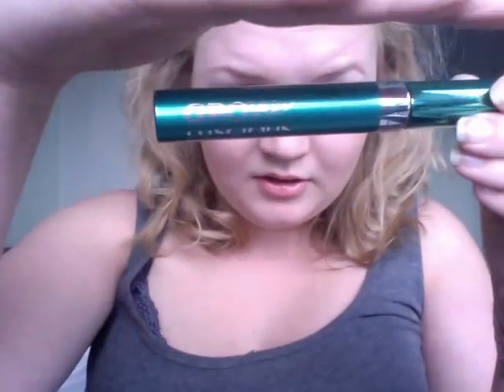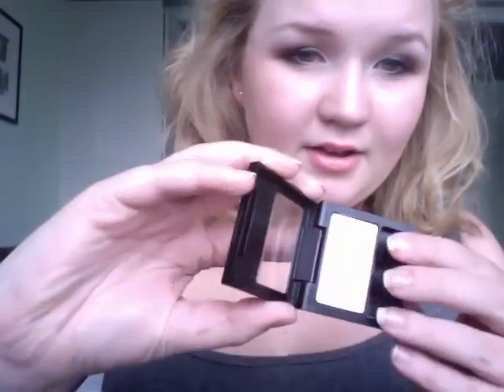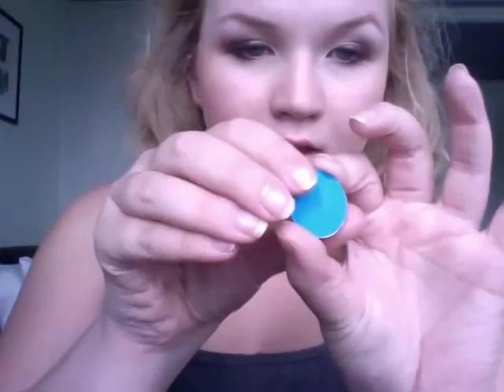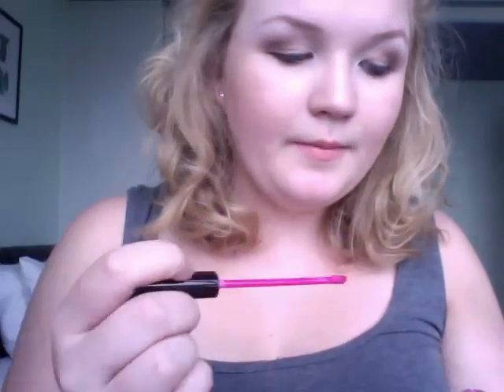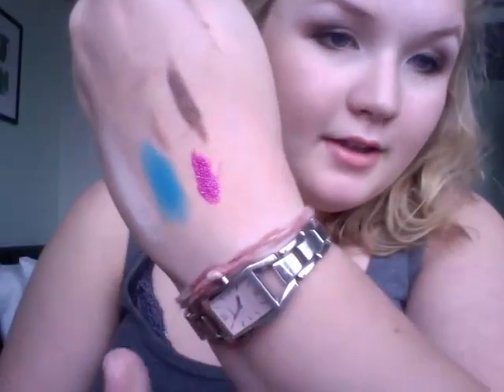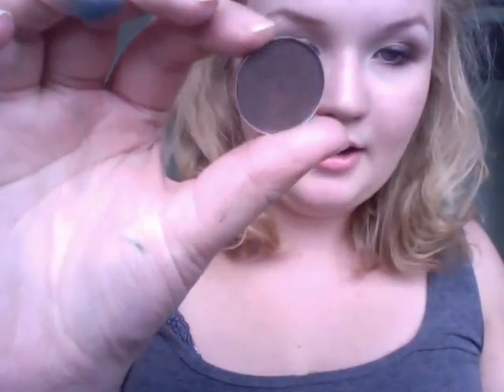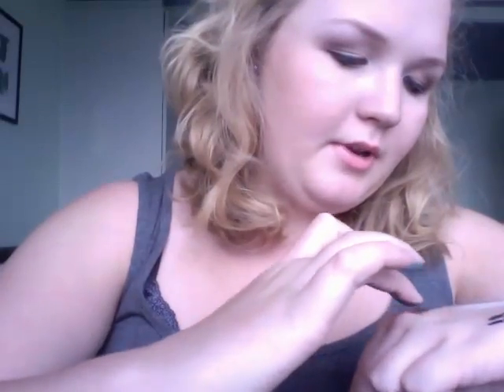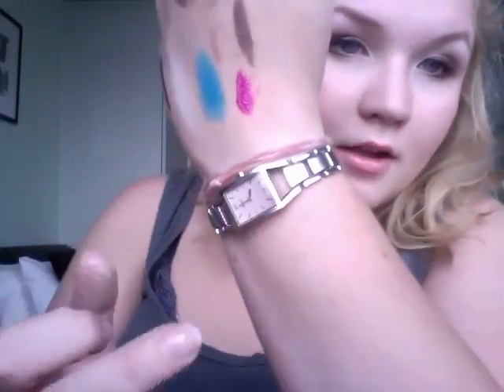Collective Haul (MAC + REVLON)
Collective Haul (MAC + REVLON) x i